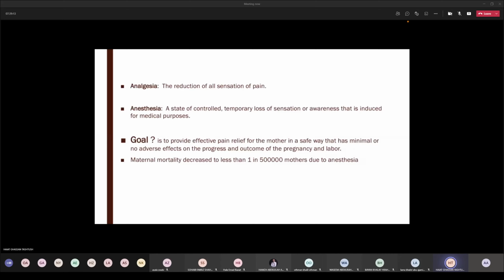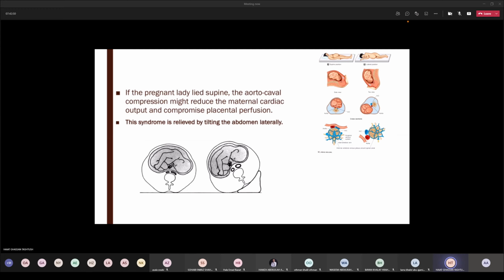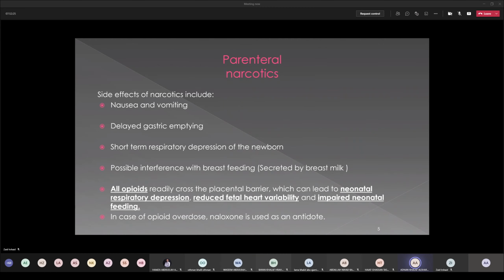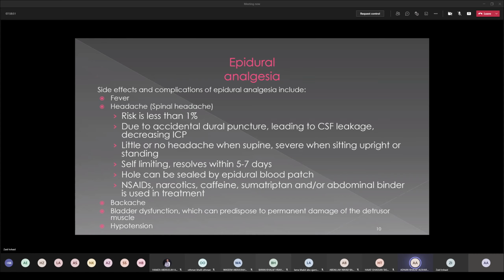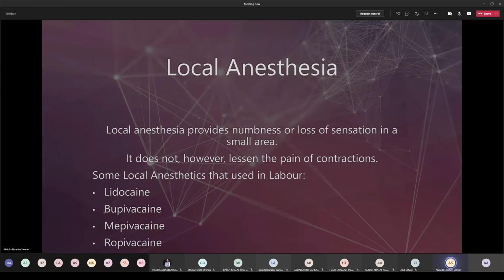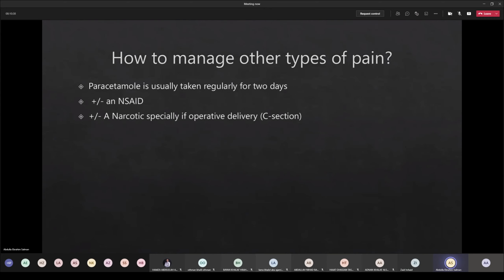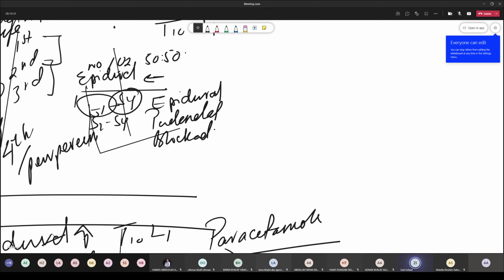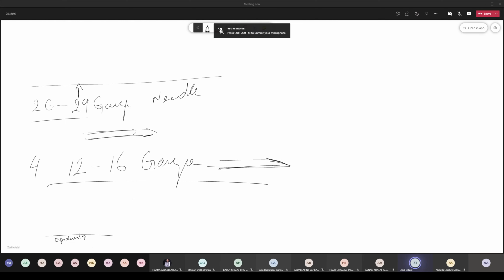31 Analgesia and anesthesia